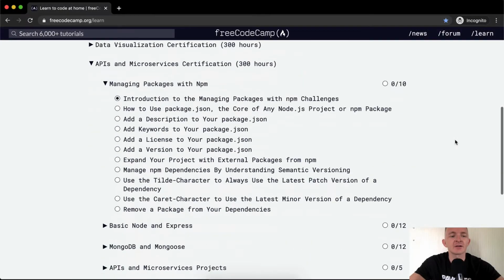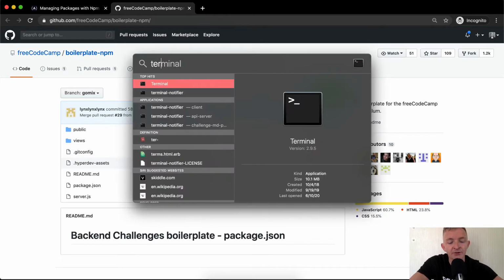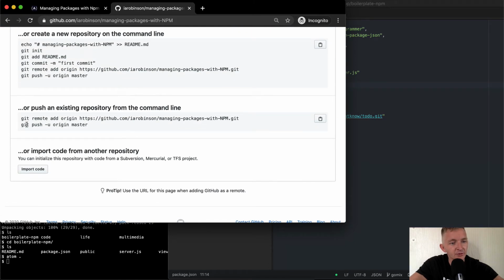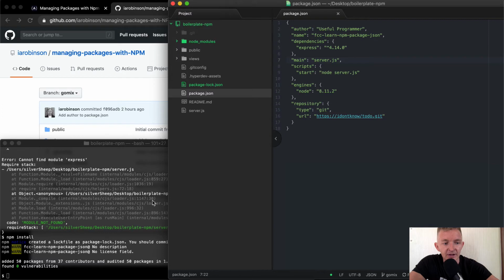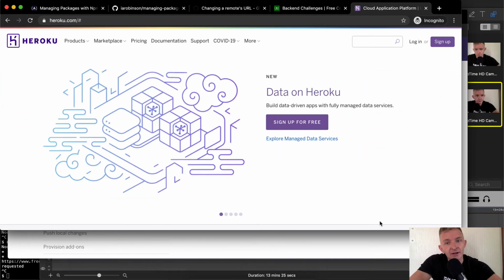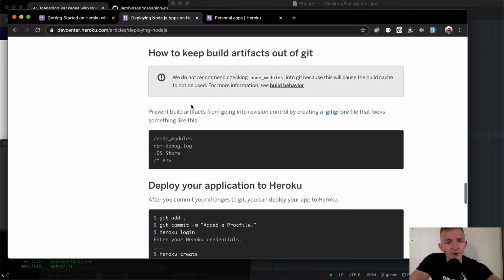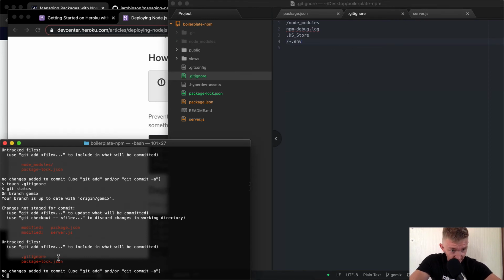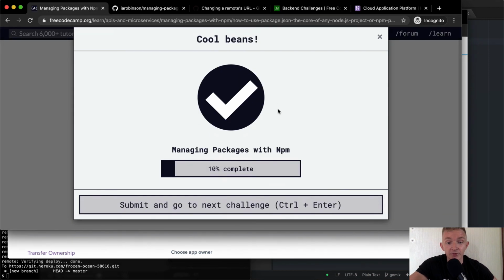Introduction to the Managing Packages with npm - Free Code Camp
In this Managing Packages with NPM tutorial we do an introduction to the managing packages with npm and learn how to Use package.json, the Core of Any Node.js Project or npm Package. I'm doing things a bit differently here. In this tutorial we will actually deploy a node application to Heroku. By the end of this tutorial, you will have a functioning public node app. This is one part of four sections which we must complete to achieve our APIs and Microservices Certification. This video constitutes one part of many where I cover the FreeCodeCamp curriculum. My goal with these videos is to support early stage programmers to learn more quickly and understand the coursework more deeply. Enjoy!